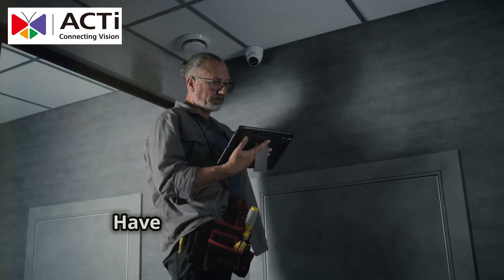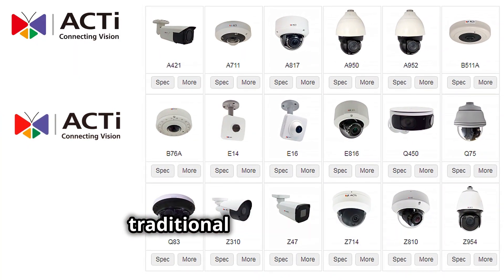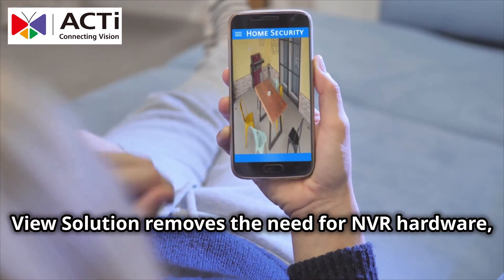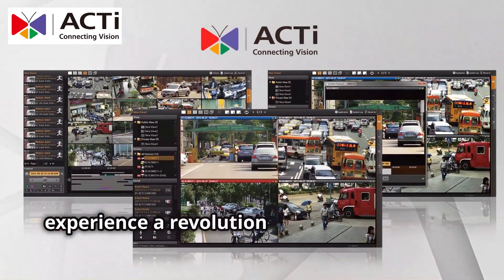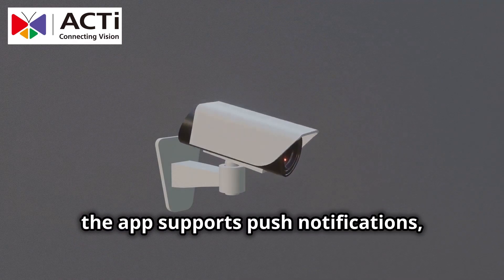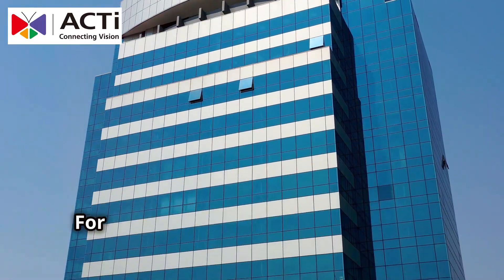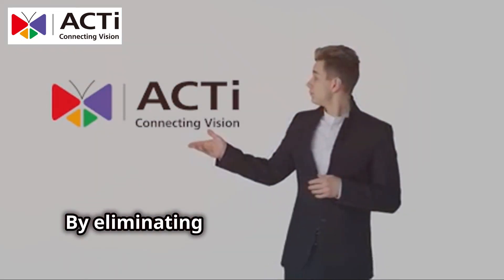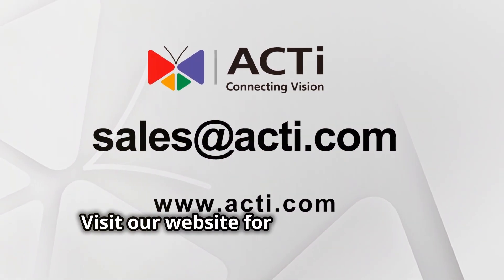Stop Wasting Money on NVRs! Monitor Easily with ACTi Mobile Client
Looking for a cost-effective way to manage real-time surveillance? A-C-T-i's "Camera and Mobile Client Live View Solution" eliminates the need for expensive NVR hardware. Simply use the free app to view multiple camera feeds anytime, anywhere. Enhance your security management now with A-C-T-i Mobile Client!